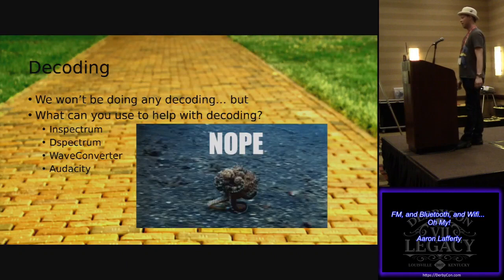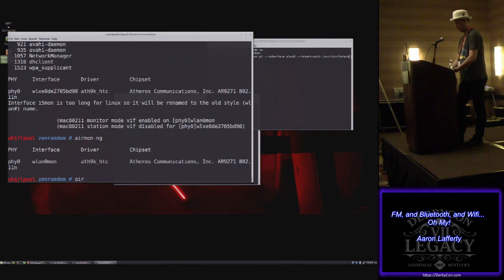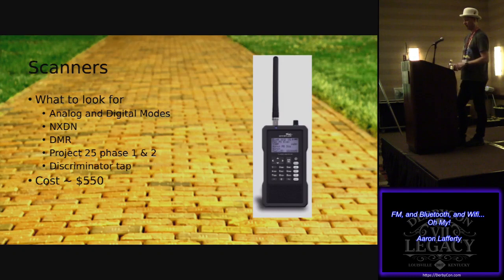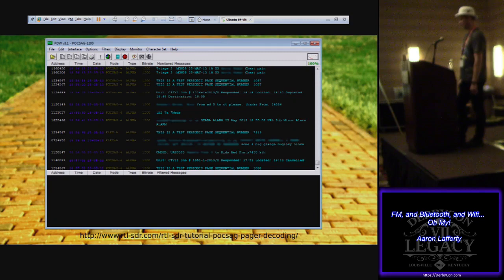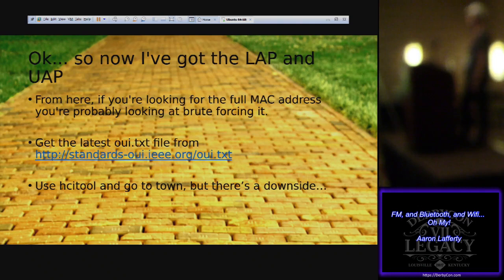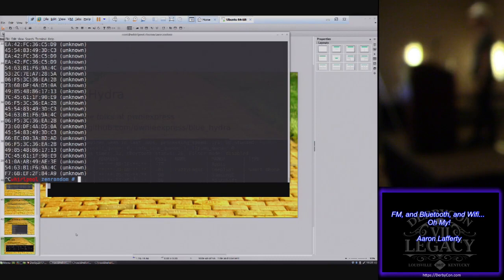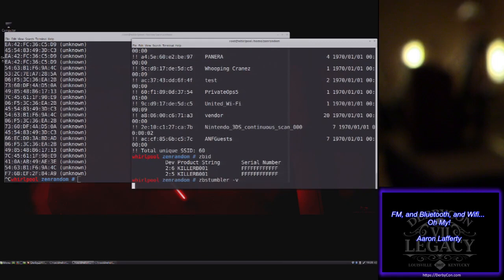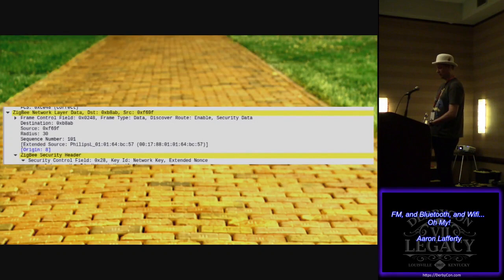T111 FM and Bluetooth and Wifi Oh My Aaron Lafferty AF